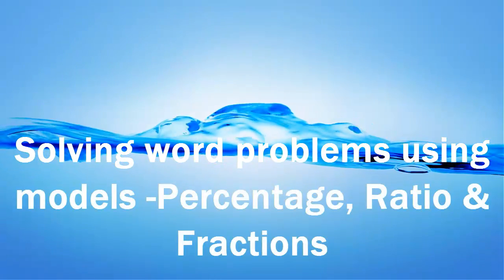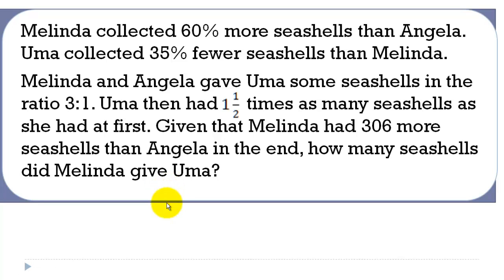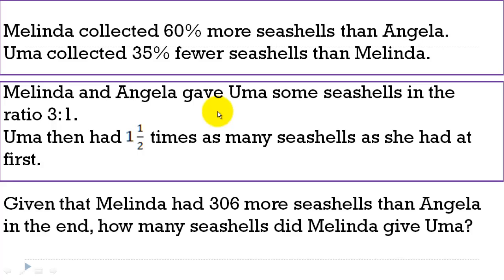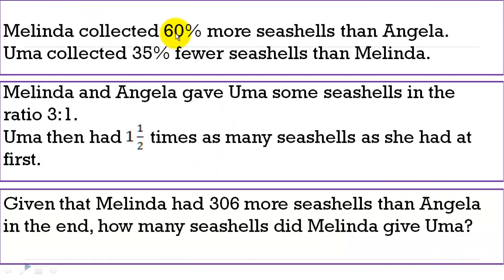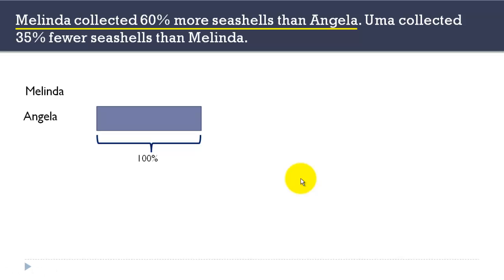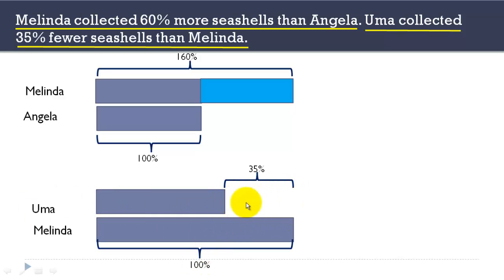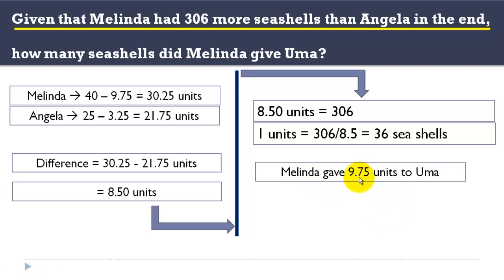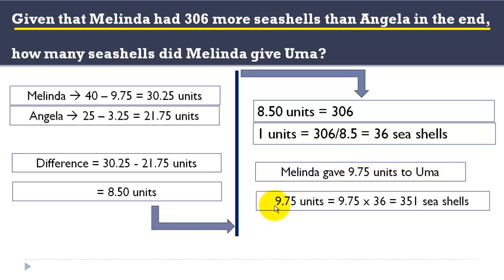Singapore Math - Solving word problems using models : Grade 6 - Percentage, Ratio & Fraction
This video covers solving word problems using models. The problem selected includes percentage, ratio and fractions in one problem. A question that seems like a complex problem, is solved by dividing the problem into three small parts and then solving them step by step.

The problem being solved in this video is:
Melinda collected 60% more seashells than Angela. Uma collected 35% fewer seashells than Melinda.
Melinda and Angela gave Uma some seashells in the ratio 3:1. Uma then had 1-1/2 times as many seashells as she had at first.
Given that Melinda had 306 more seashells than Angela in the end, how many seashells did Melinda give Uma?